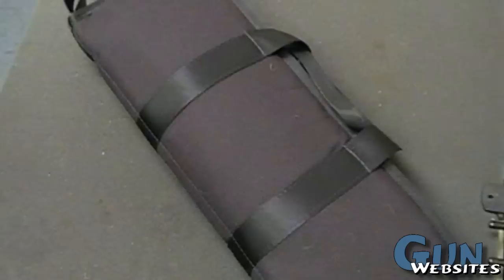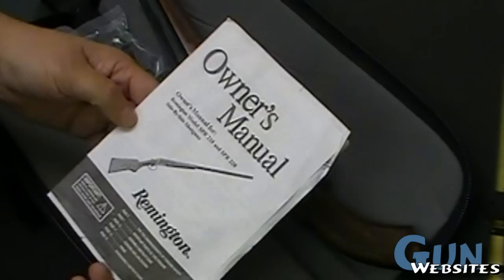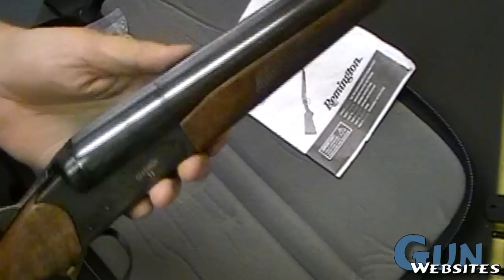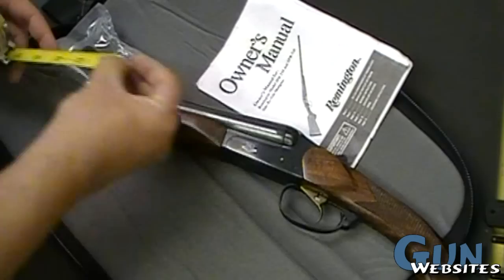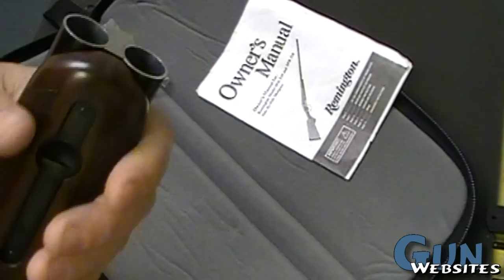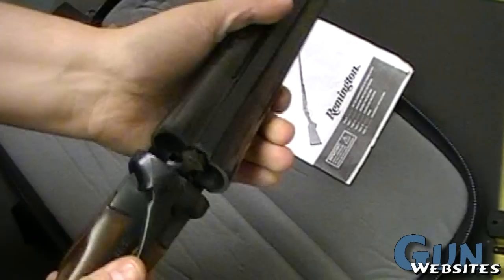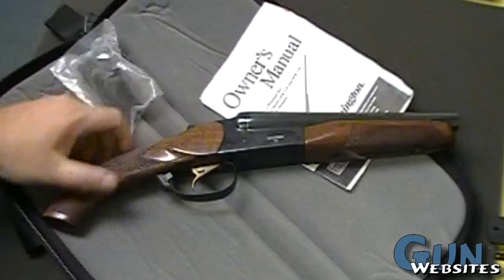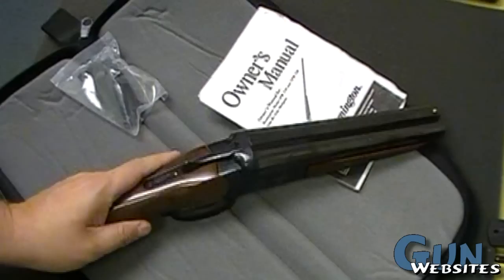Short Barrel Coach Gun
Quick look at a Short Barrel Coach Gun